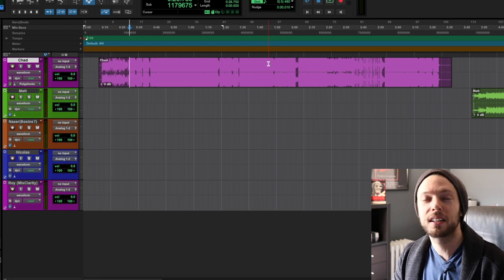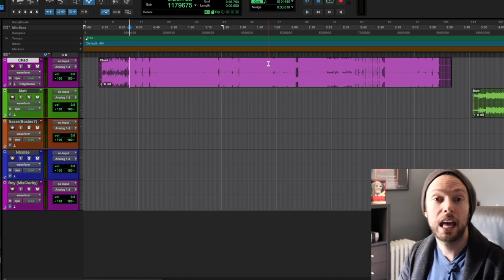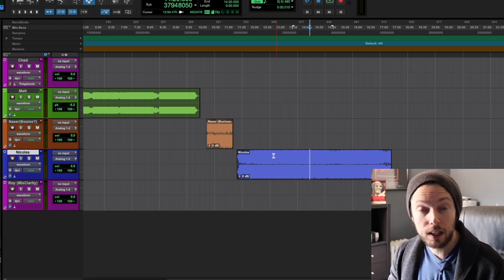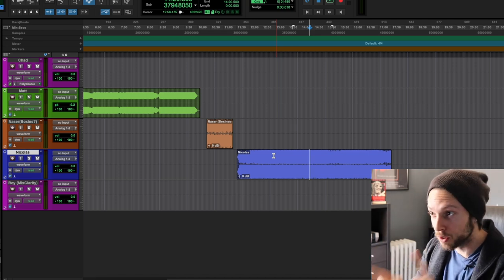Too Much Compression Will DESTROY Your Snare Mix | CSM19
Using too much compression and limiting will destroy your snare sound and drum mix.

If you'd like to enter your mix for a potential mix critique by me, download your FREE Polished Production Checklist and shoot your mix as a reply to that email.

Include any notes or improvements that you'd like to hear in your mix.  Original music only.  NO COVERS.